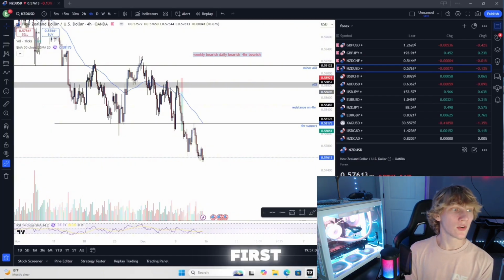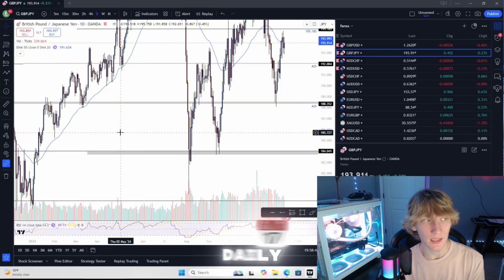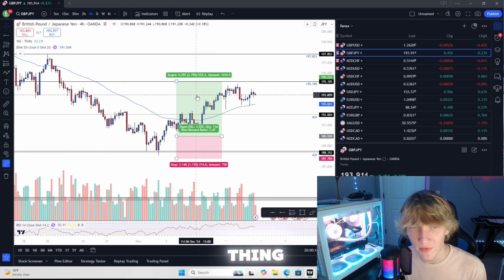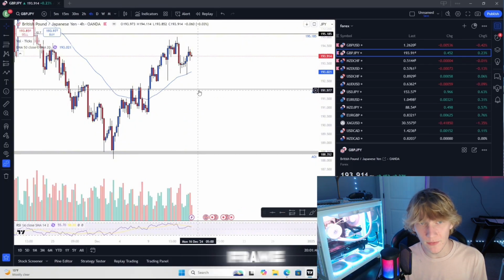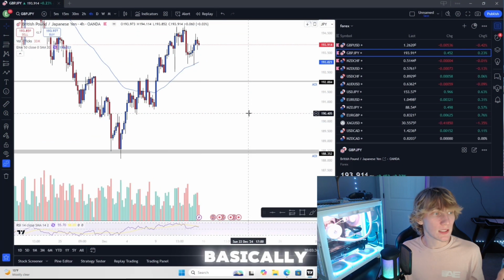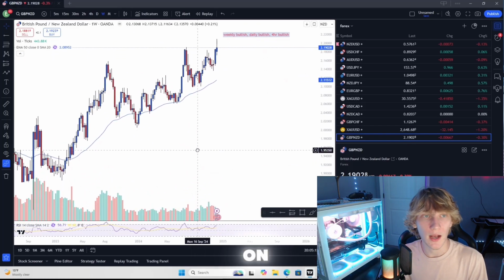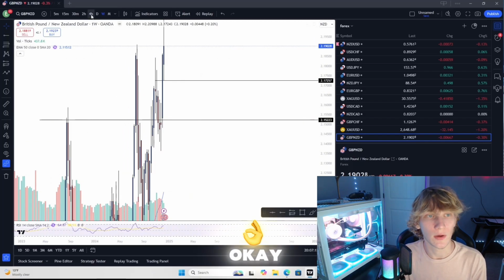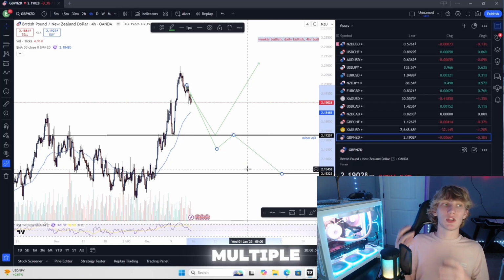How I SPOT and trade AOI in FOREX